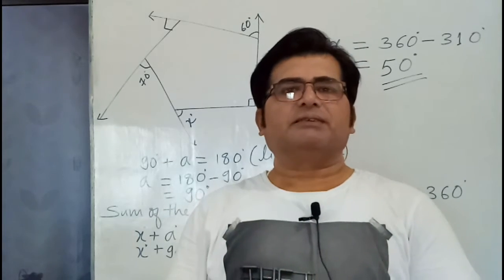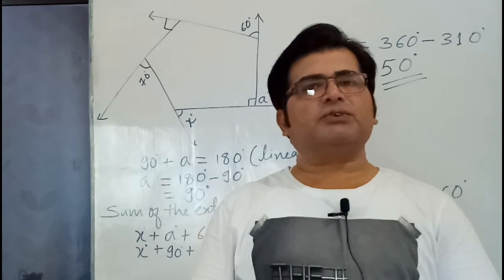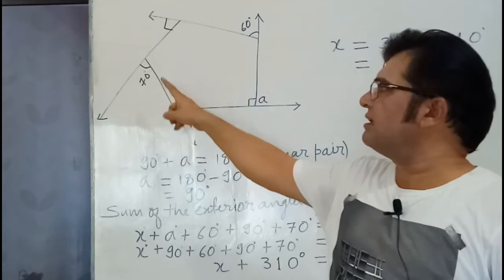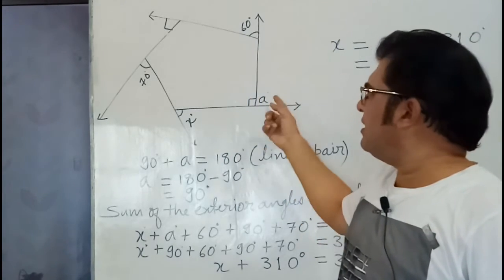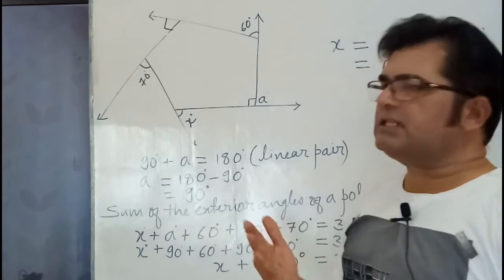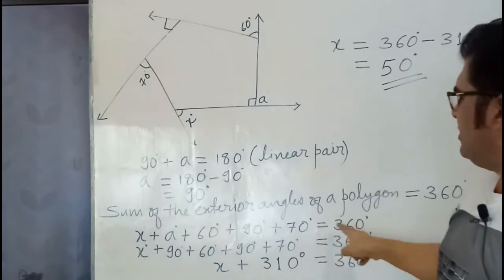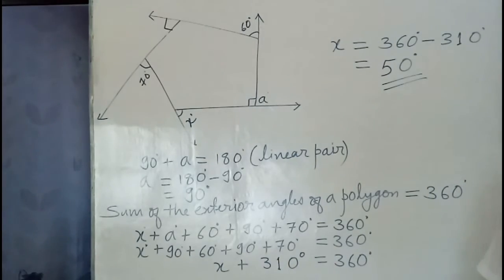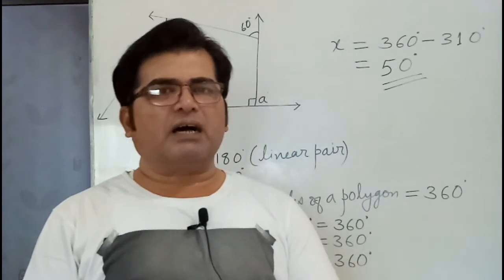Find an Exterior angle of a Pentagon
To find an exterior angel of a Pentagon-
Apply this property
Sum of the exterior angles of a convex polygon is 360°.
Put values of given exterior angles and calculate.
You will get value of unknown exterior angle.